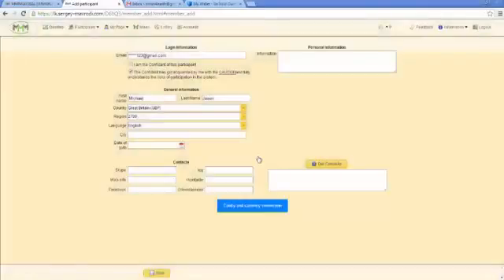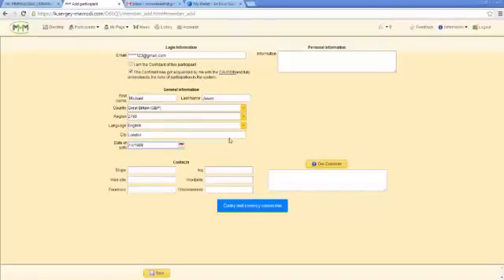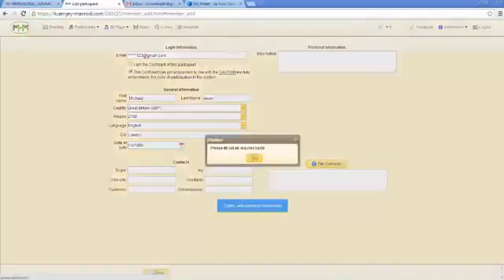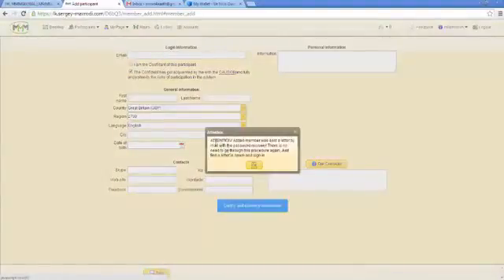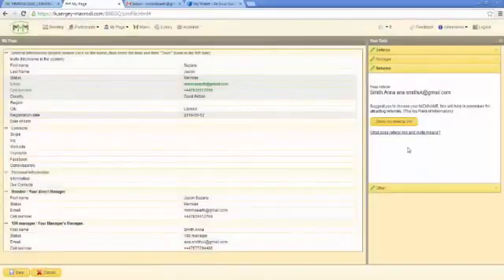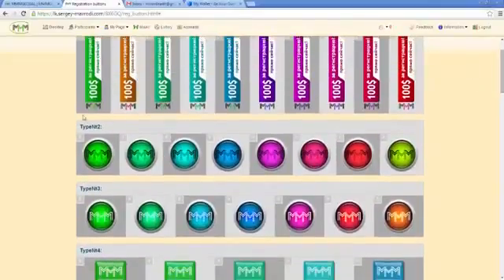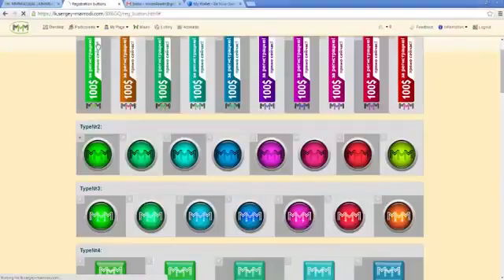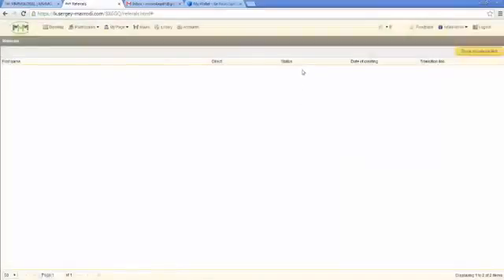How to Participant registration MMM Global